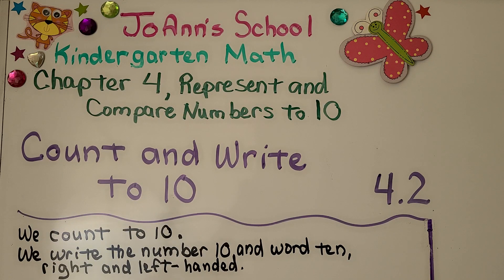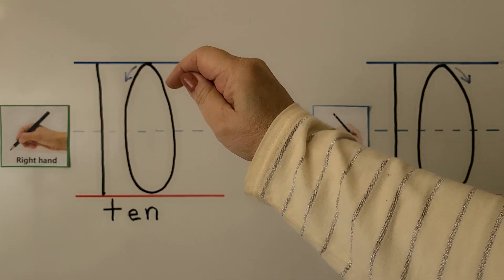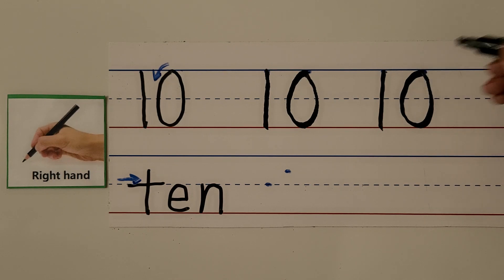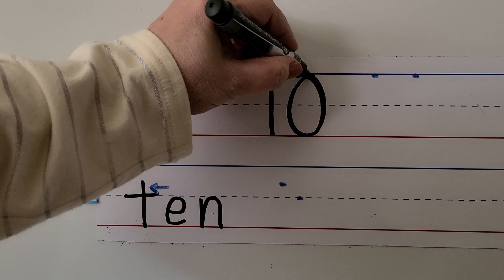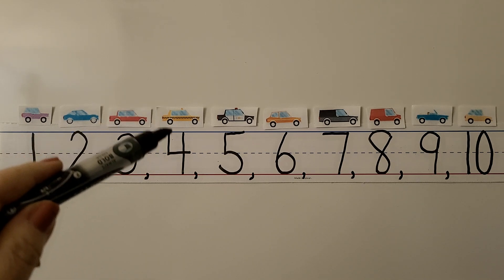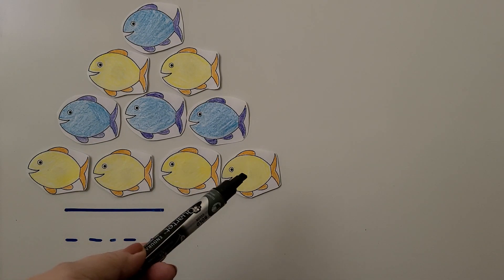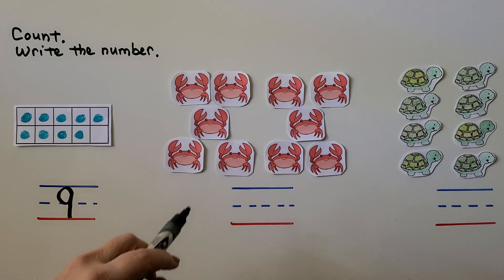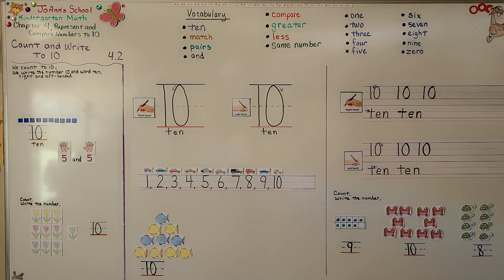Kindergarten Math 4.2, Count and Write to 10 (Right and left-handed)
In this lesson we count to 10. We write the number 10 and the word ten, right and left-handed. We can show 10 with our hands as a 5 and a 5. When a ten frame has 1 counter missing, it shows 9.
Some will disagree with my writing methods and direction. That's okay.
The important thing is the outcome of the letters. Are they legible? Is it comfortable to write?